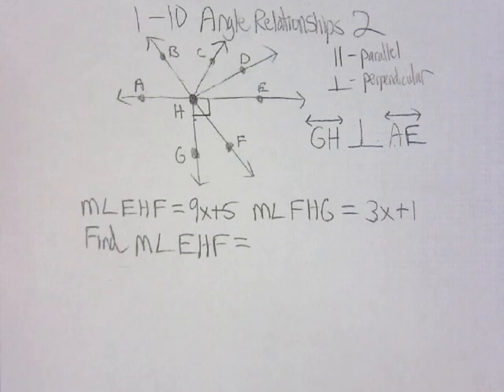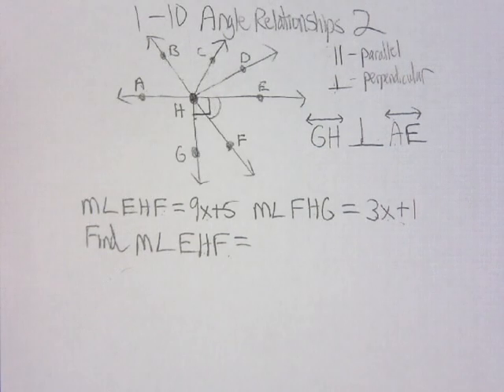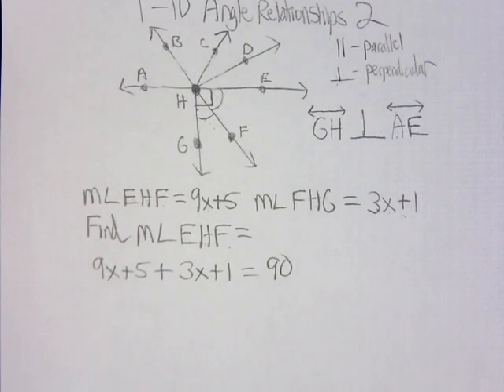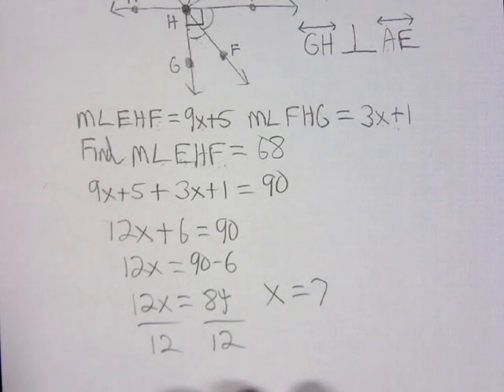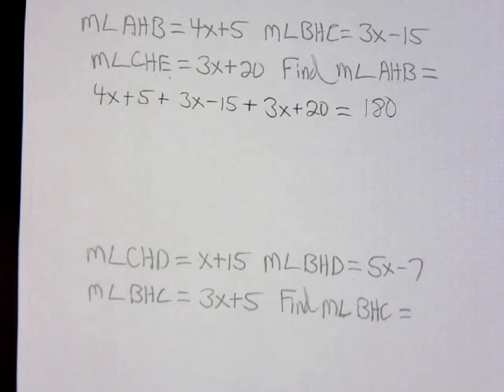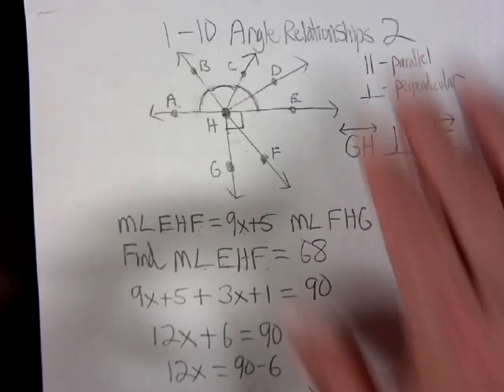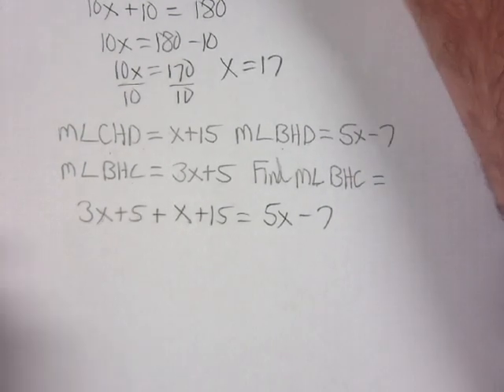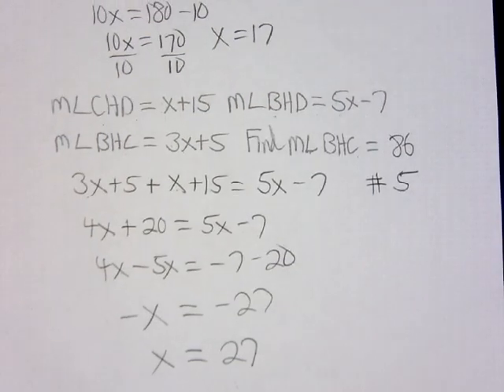Lesson 1-10 Geo